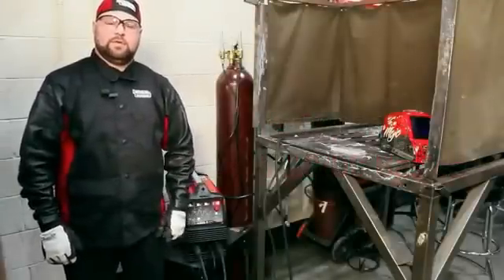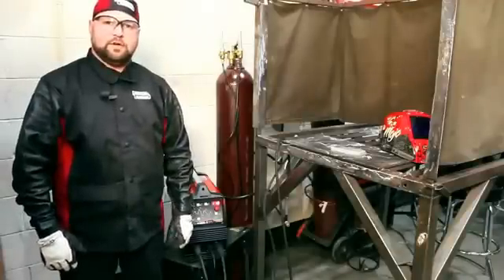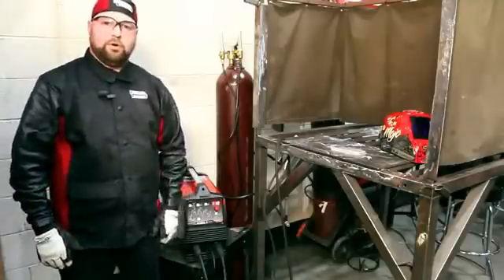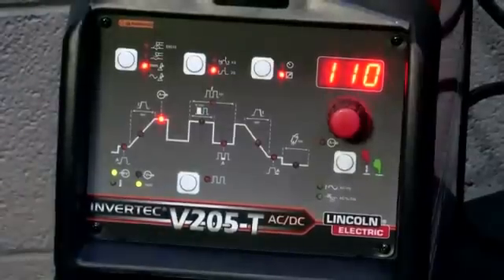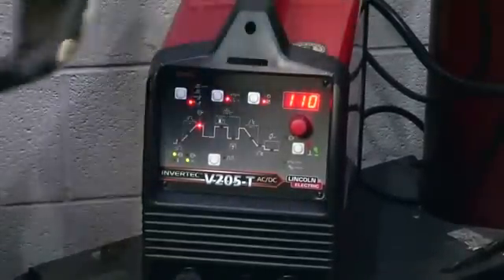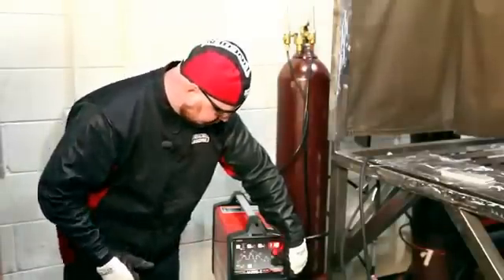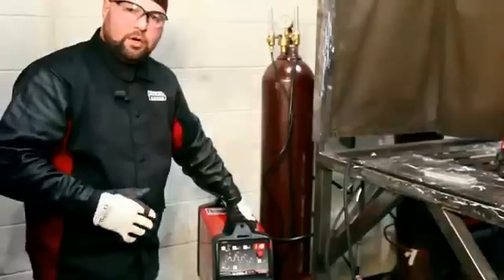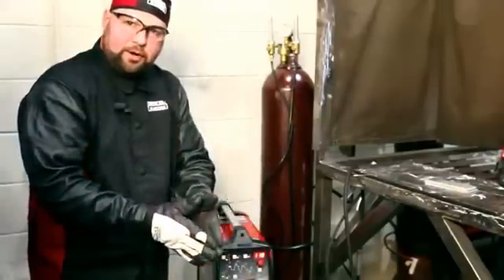Industore Lassen: Lincoln Electric Tech Tips Lincoln Invertec V205-T AC/DC (inverter)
Hier vindt u de Lincoln Invertec V205-T AC/DC inverter en meer...